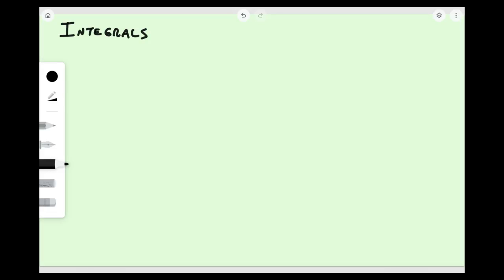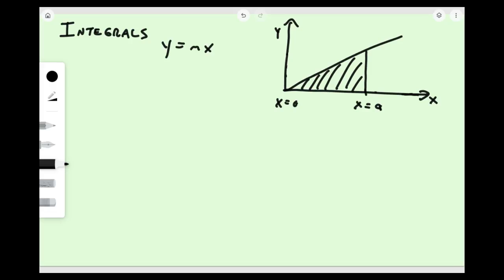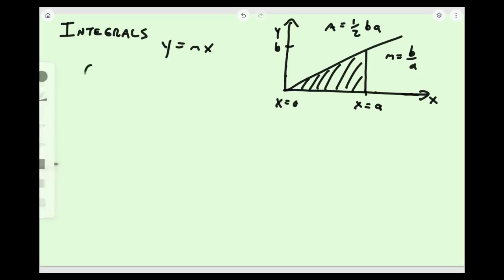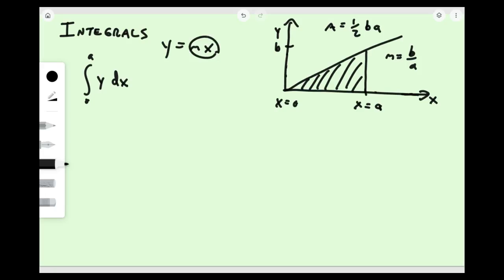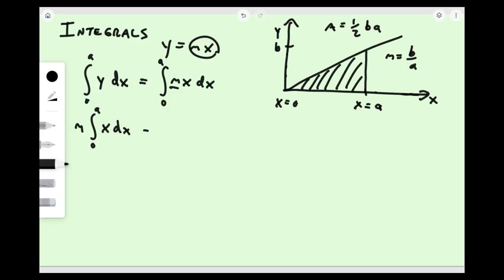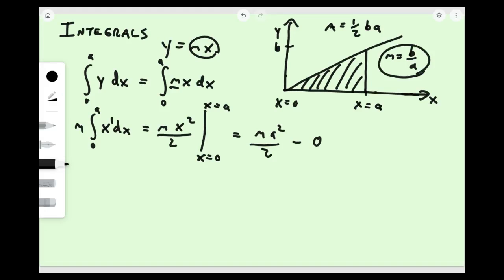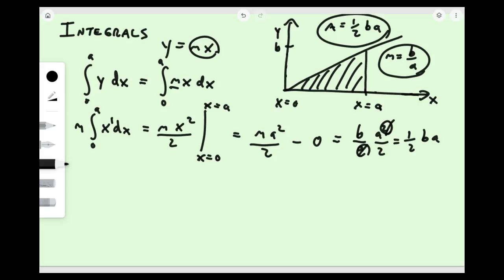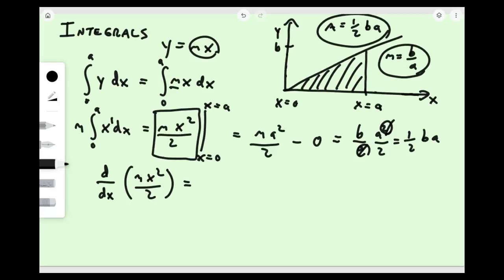Integrals SlopedLine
Integral of a sloped line.
(M. Whitney)